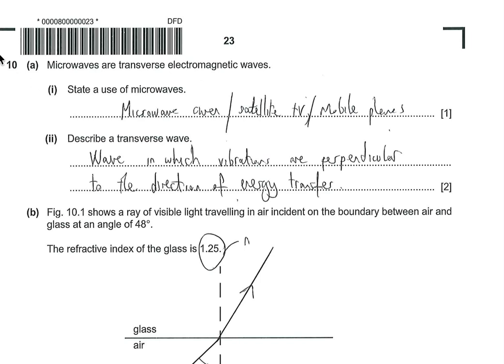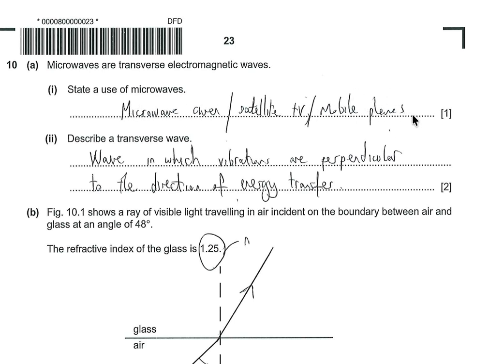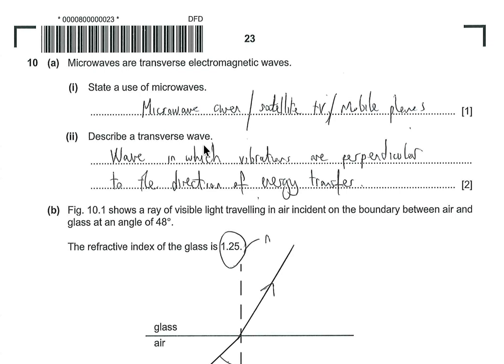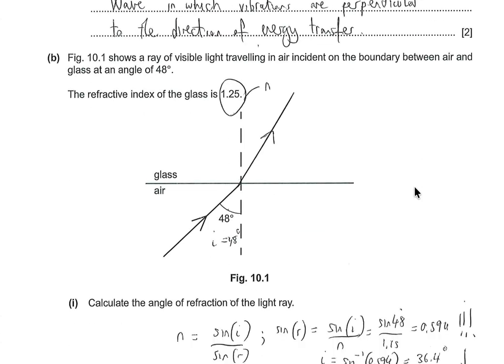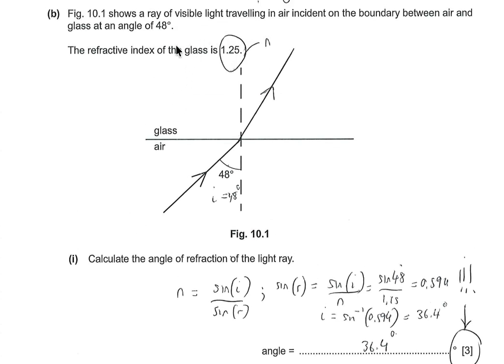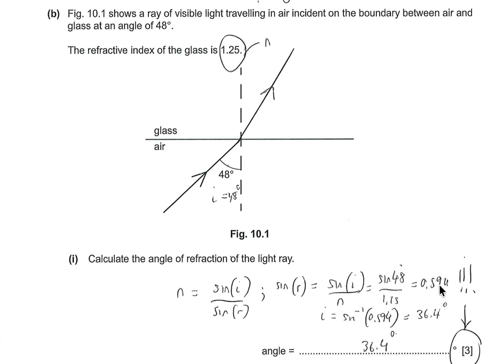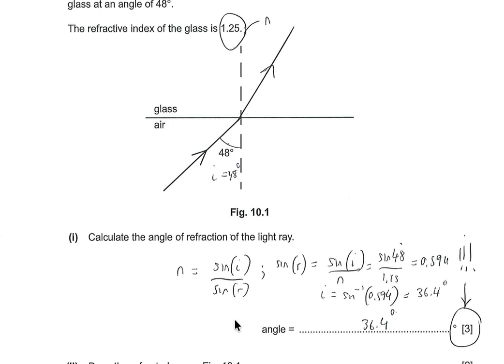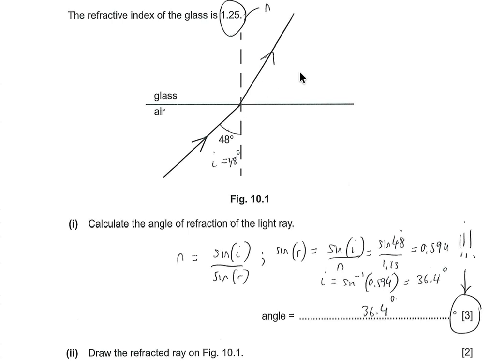Screen Recording 2026 05 06 at 4 22 05 PM